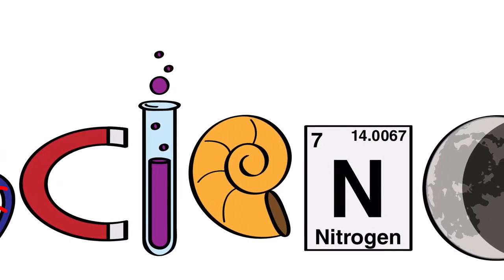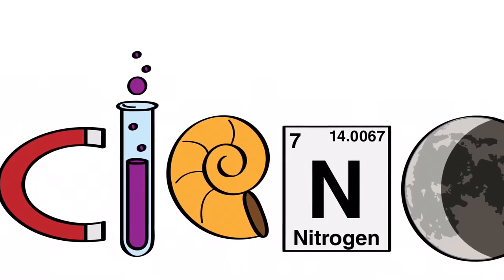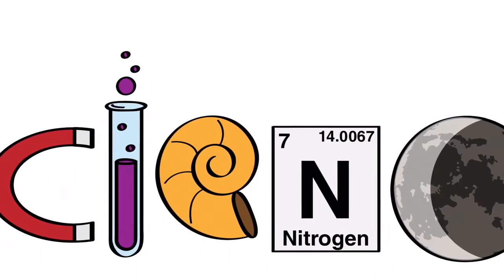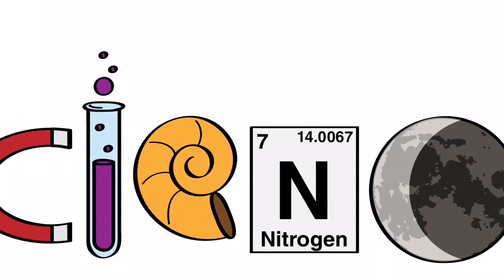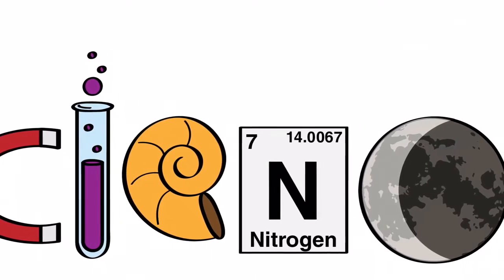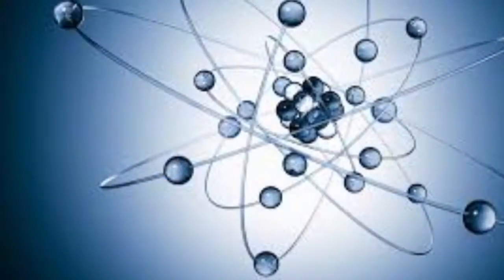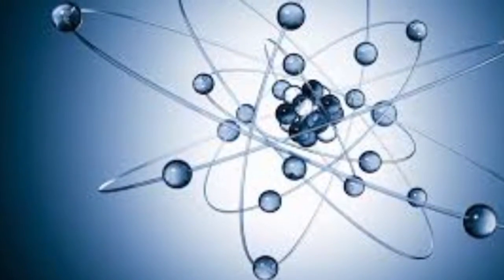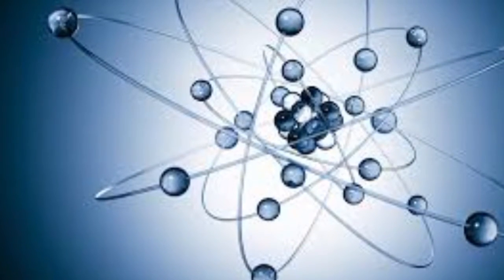Sports Science: Football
Sports Science!